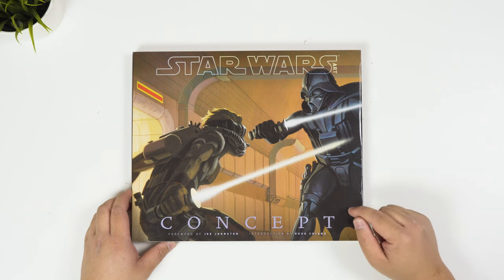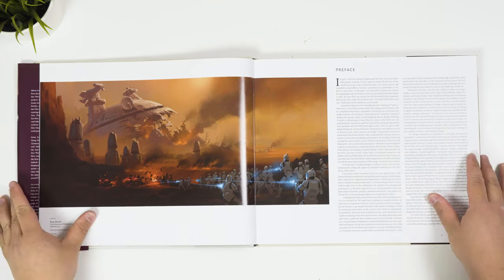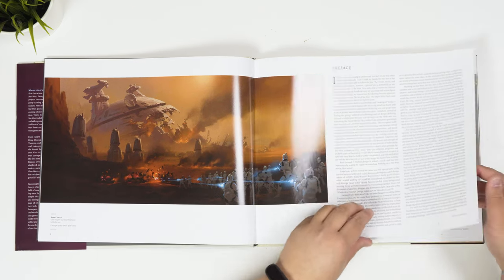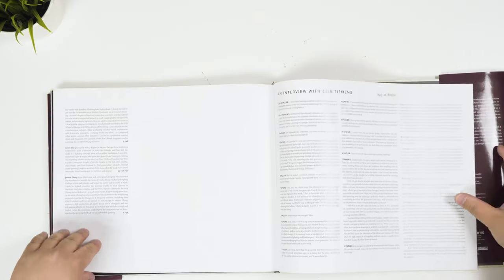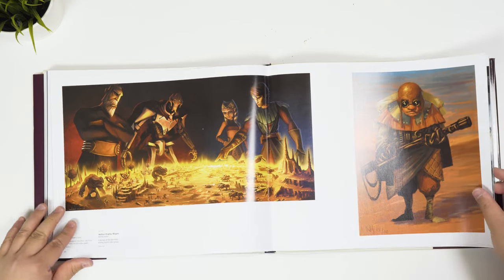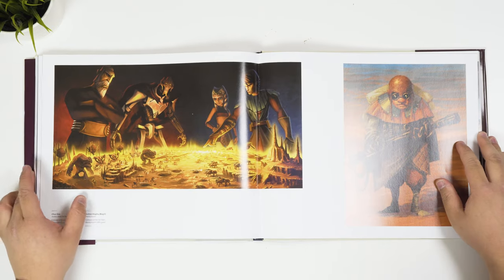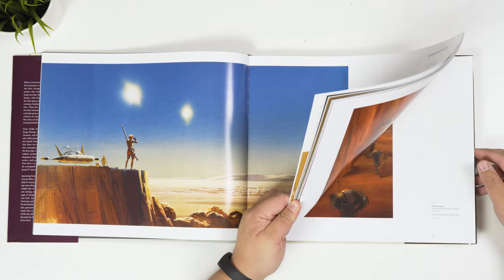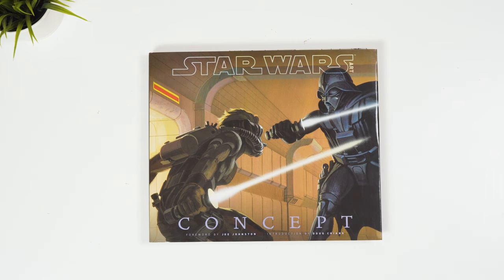Star Wars Art: Concept | Book Preview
Amazon